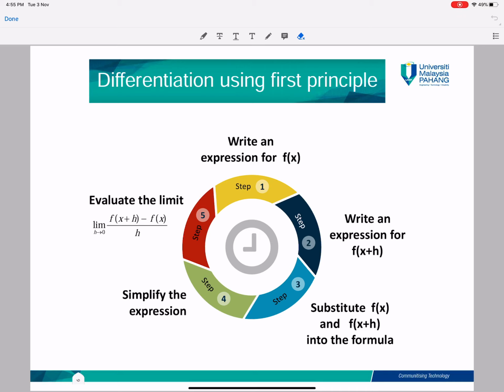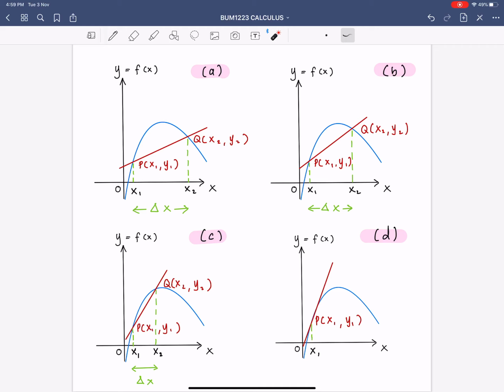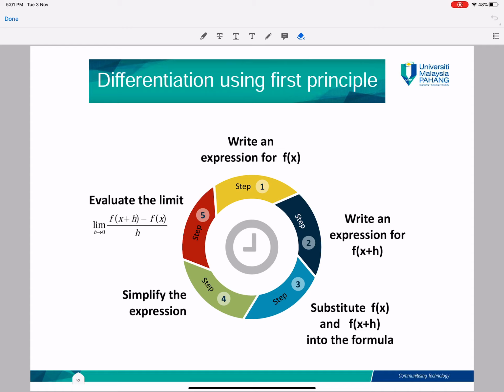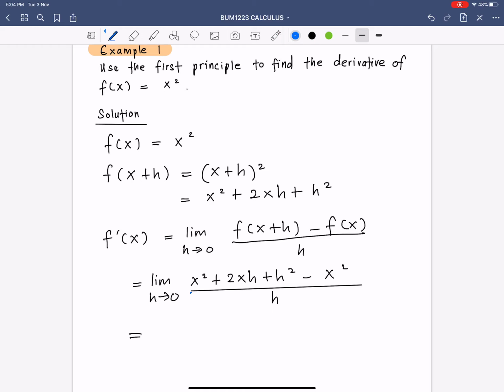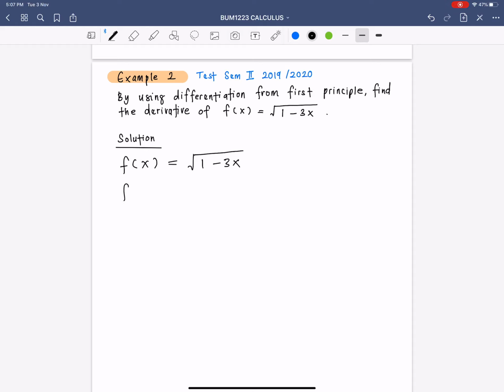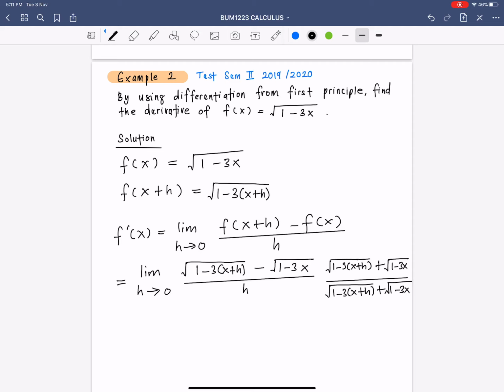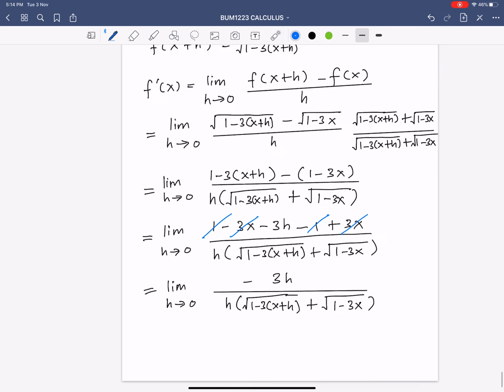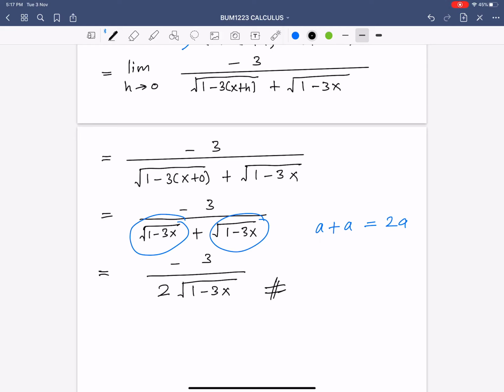BUM1223 CALCULUS - Chapter 2 - Topic 2.2 - Differentiation Using First Principle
CORRECTION:
In minute 14:35, I should mention "we should either use multiplication with conjugate or factorization",  NOT  "we should use multiplication with conjugate or differentiation".